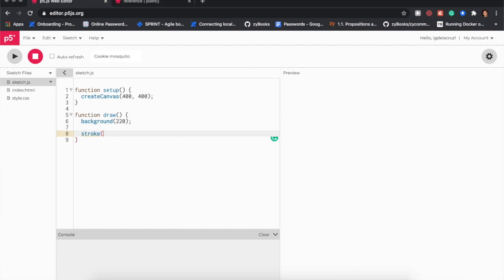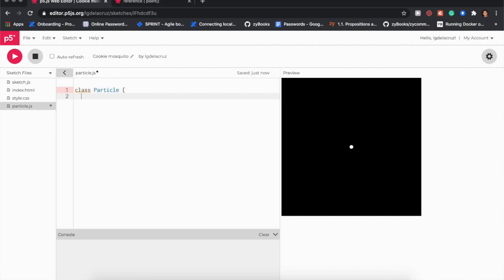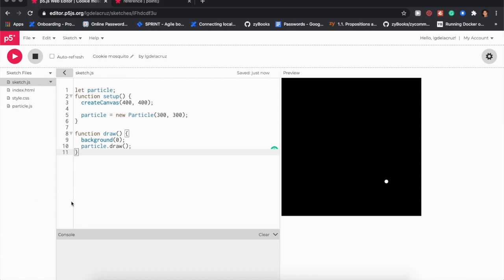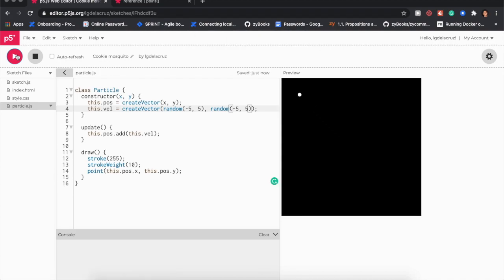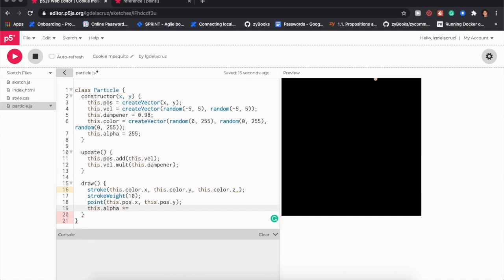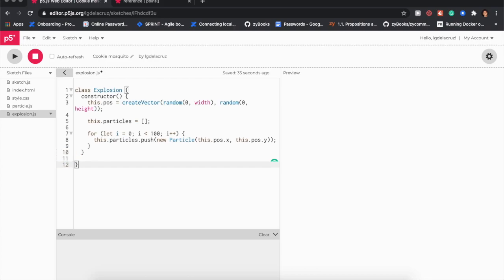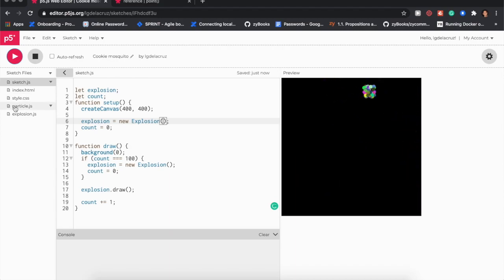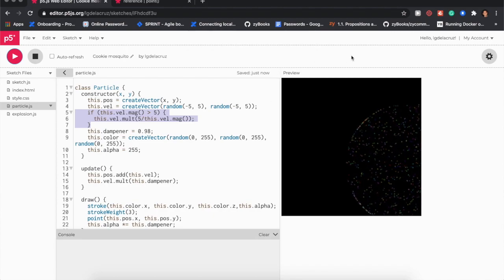Javascript/P5.js : How to Make Explosions in Javascript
How does one make explosions appear using web technology? Let me show you.